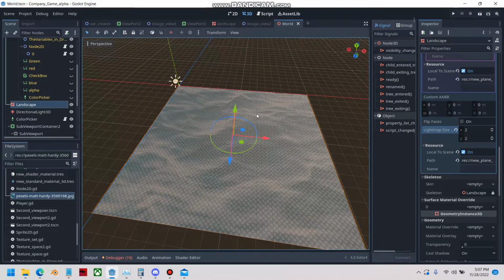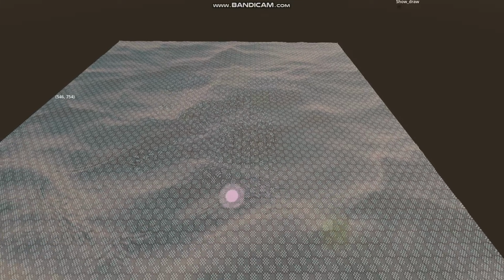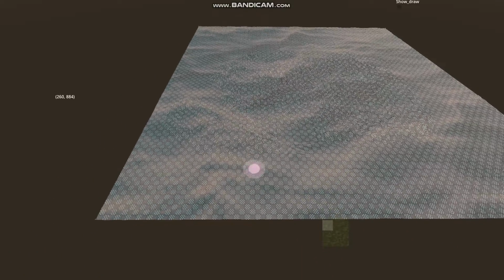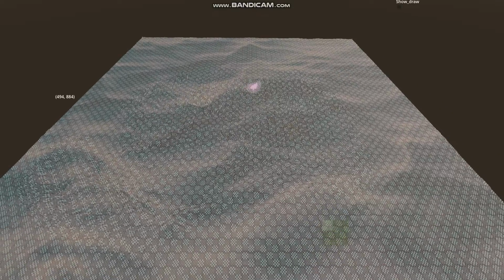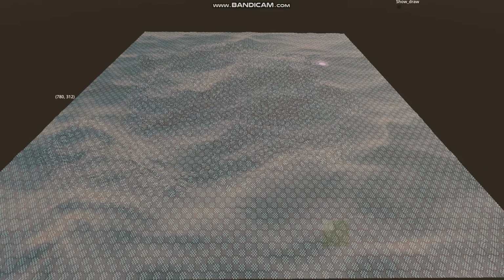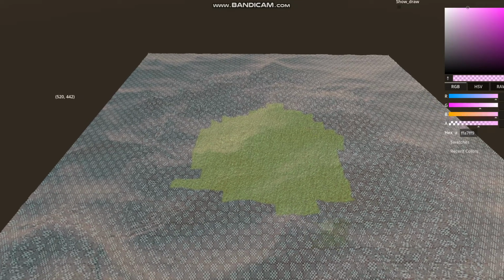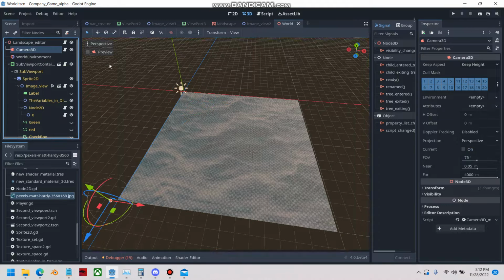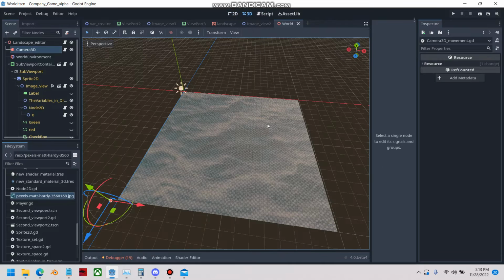TwistedLogic Landscape_ Alpha_ v0.9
discriptions in the name